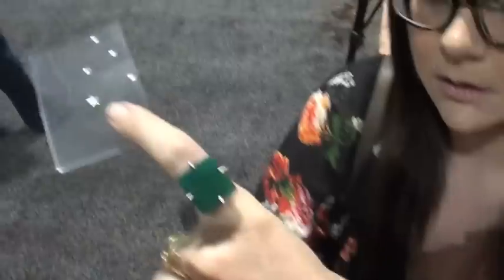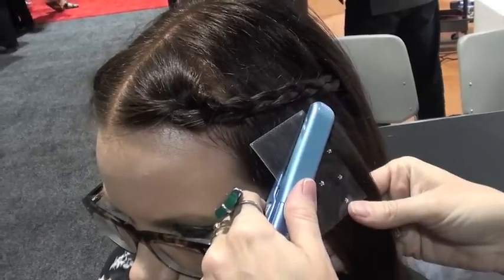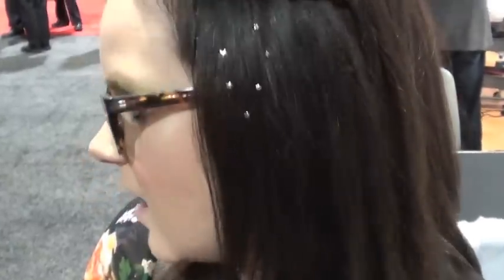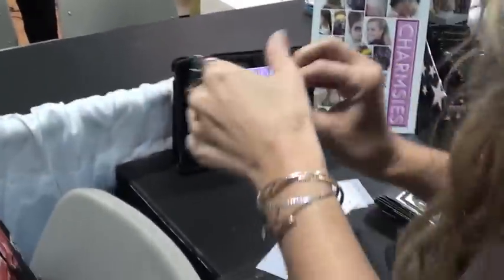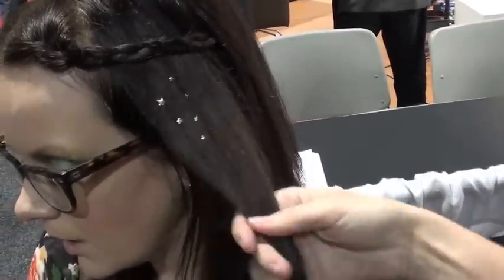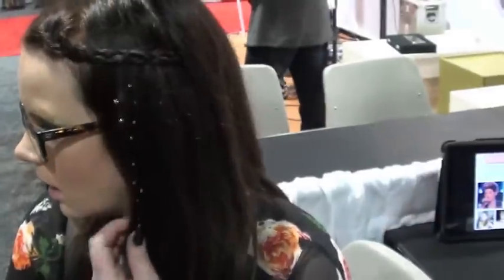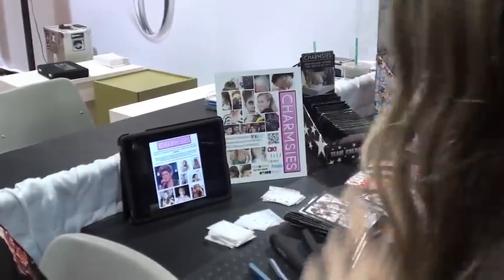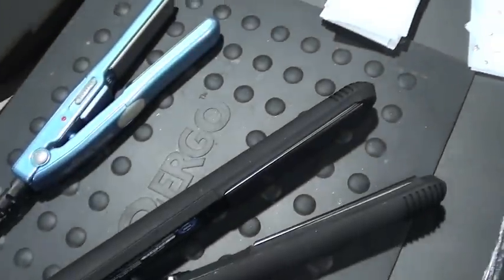.How to Flat Iron Stars on Hair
First set the flat iron to 350-degree heat and determine the part of the hair that will be used to have the stars applied to it, then peel off the plastic off of the charm packet and apply it facing down onto the hair. Use the flat iron on the amount of the charms desired to be set on the part of the hair and count to four; use the rest of the stars below for a continuous effect. Pick, comb or wash the hair to remove what you have applied to the hair, if necessary. Learn some hair beatifying tips from from International Salon and Spa Expo for beauty school students, hairdressers, salon professionals, cosmetologists and barbers; by BeautyHealthTravel Channel. Hair art.